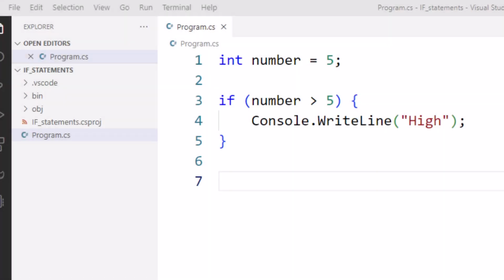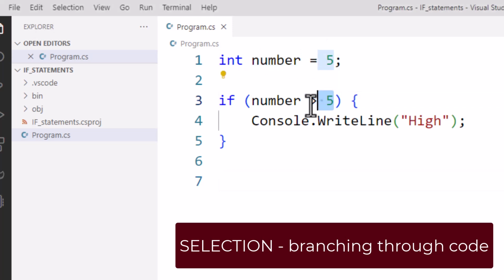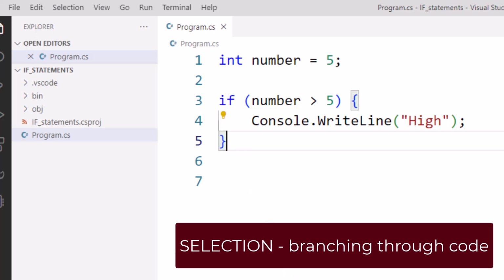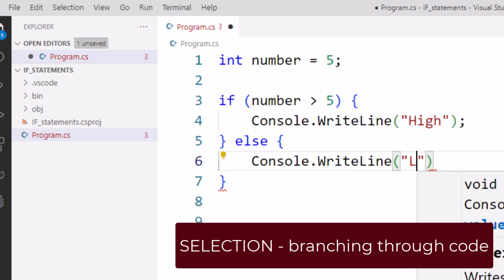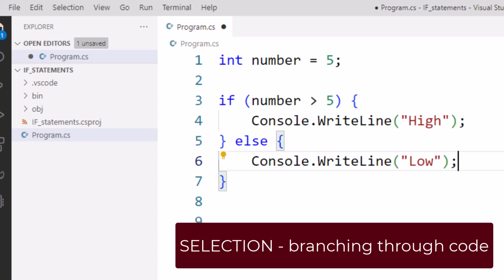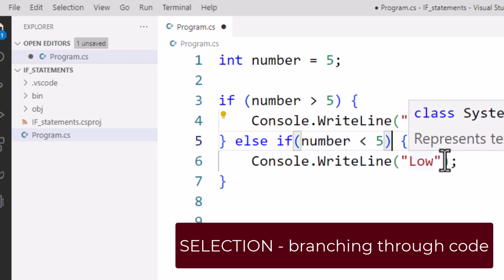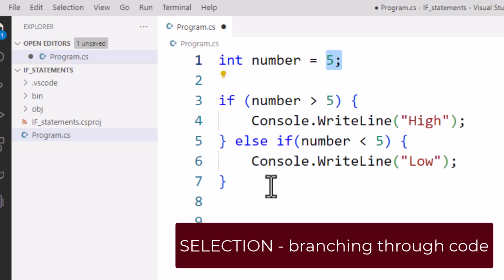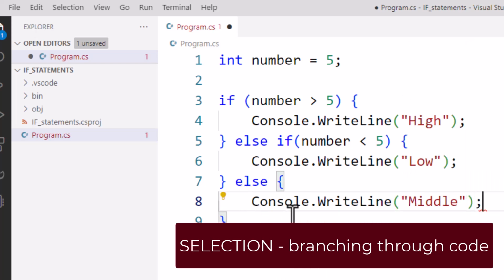How to create IF statements in C#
Demonstrates three versions of IF statements in C#:
- simple IF
- IF-ELSE
- IF-ELSE IF-ELSE